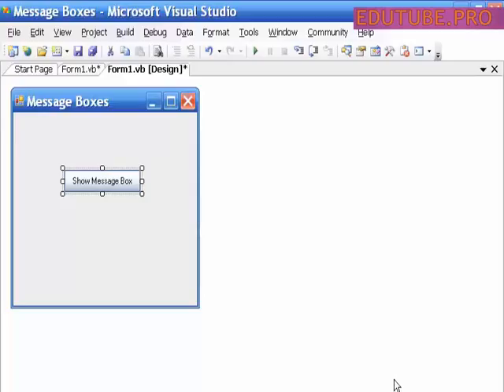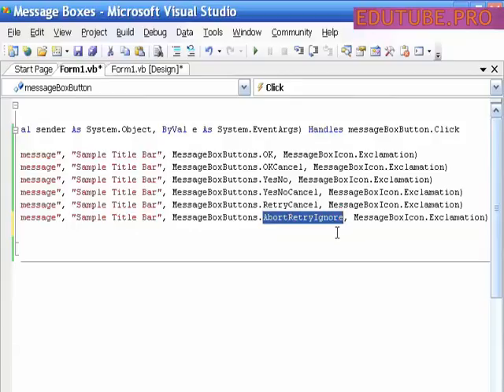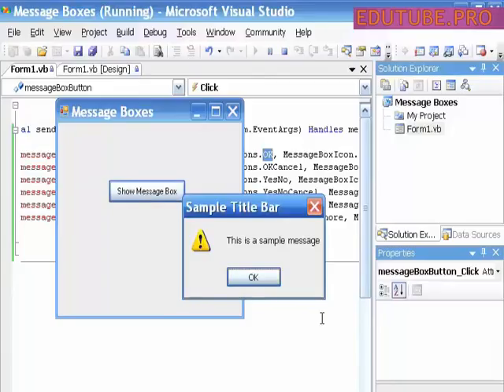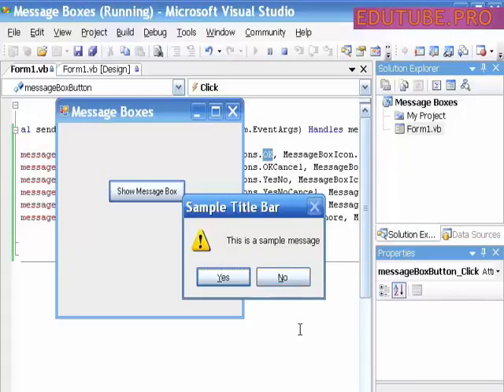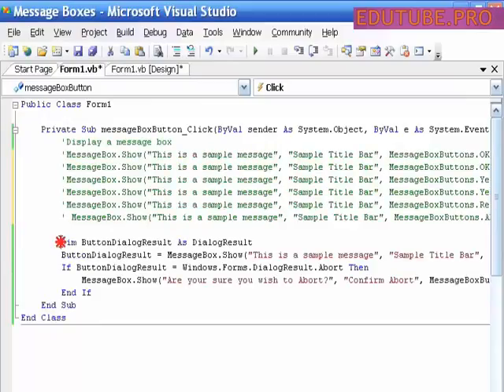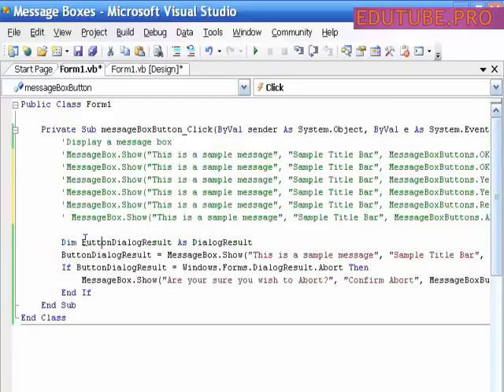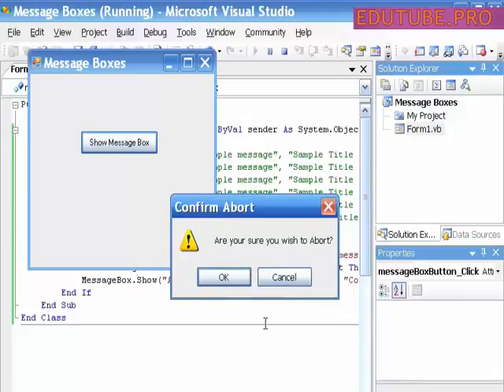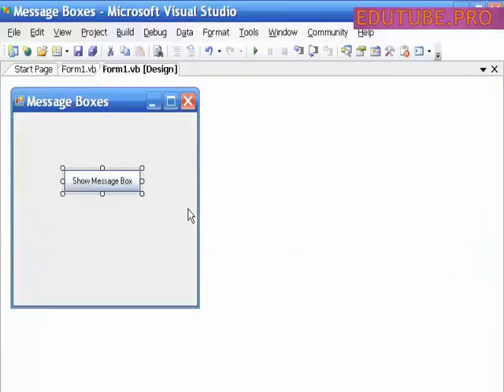VB NET,Visual Basic Programming Tutorials08 02